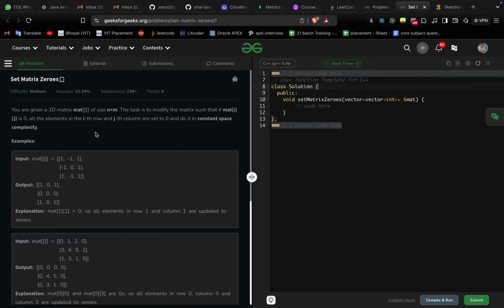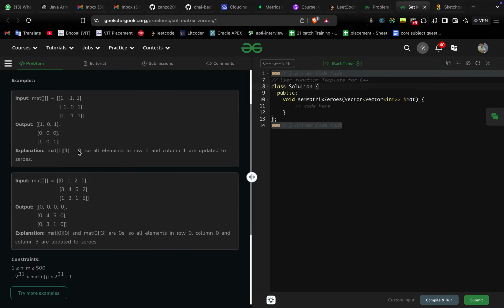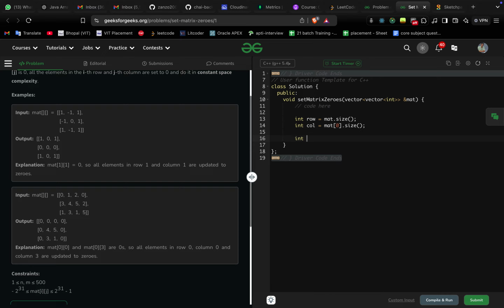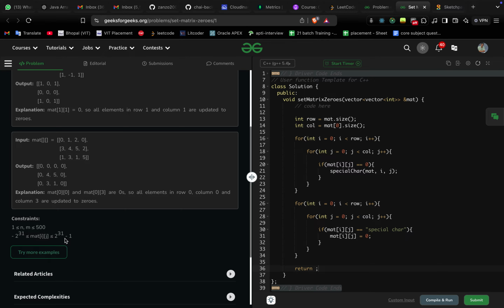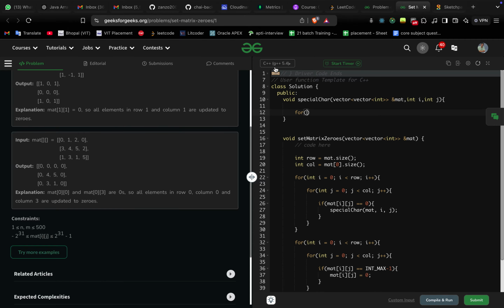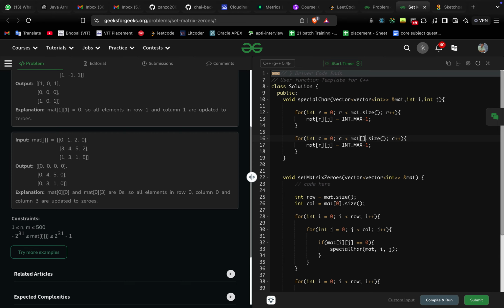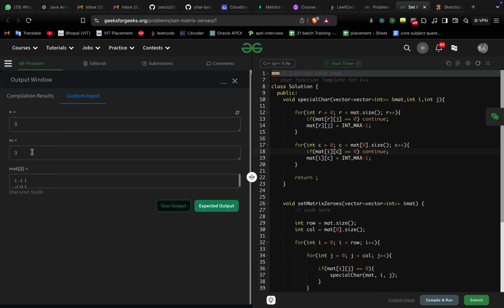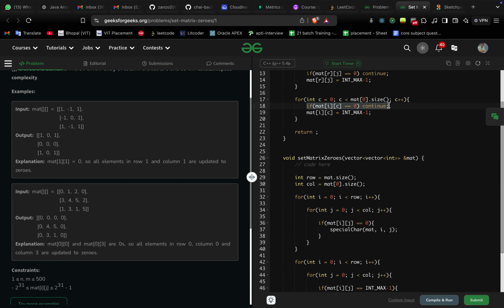Set Matrix to 0's - geeksforgeeks potd and leetcode